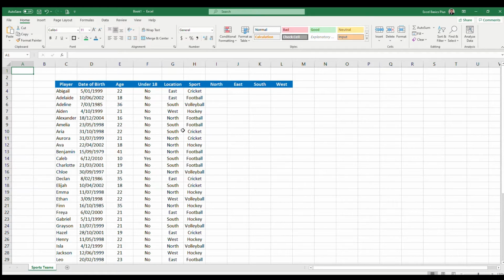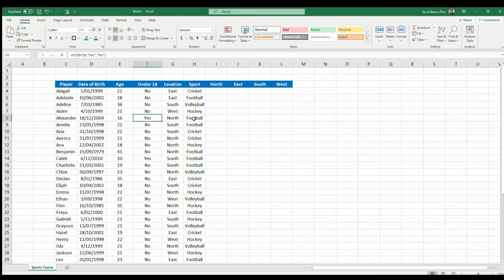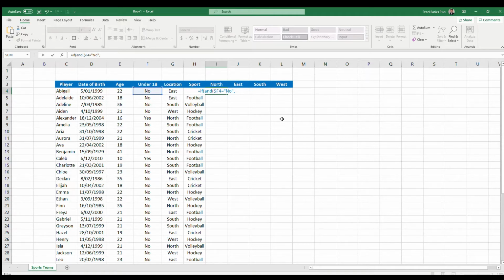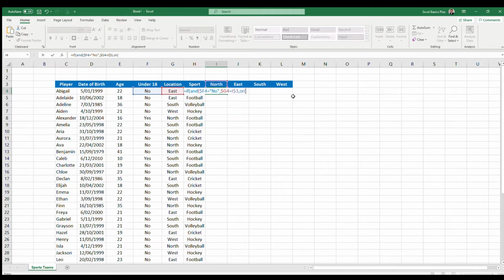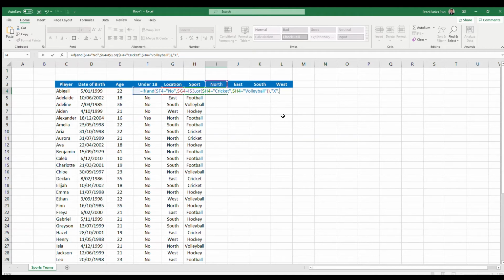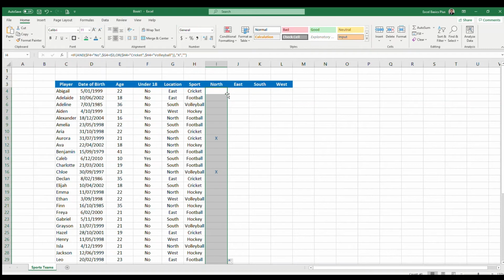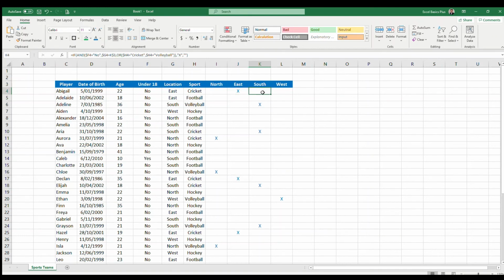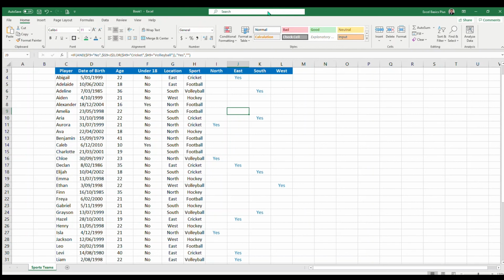Learn Excel: The If Formula with nested AND & OR functions - Excel Basics Plus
Video 11. How to use the IF Formula with the AND & OR functions nested within it. This allows the user to find an output based on fixed criteria (the AND portion) and variable criteria (the OR portion).
In the case of 2 variable criteria and 1 fixed criteria, the formula would be represented by:
IF 'x' OR 'y' is TRUE AND 'z' is TRUE, THEN DO 'a'. IF 'x' OR 'y' AND 'z' is FALSE, THEN DO 'b'.